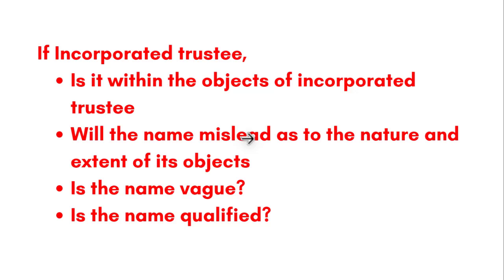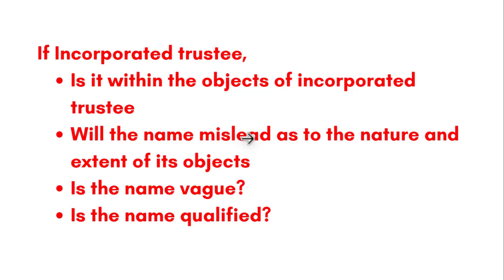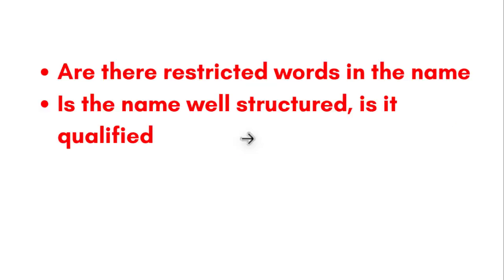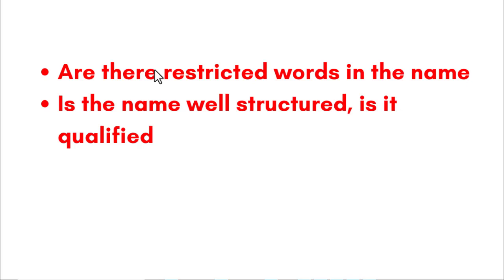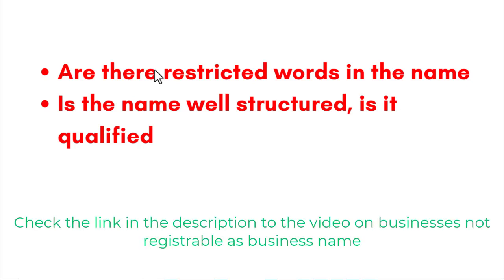JUST BEFORE YOU START YOUR CAC REGISTRATION | CAC REGISTRATION TIPS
As a professional CAC business name, company, and NGO registration agent, you have to know some important requirements in business name, company, and NGO registration.
I have covered  some of them in this tutorial. It will help you in making the right decision and charging your client right